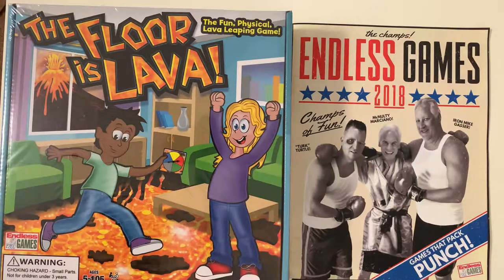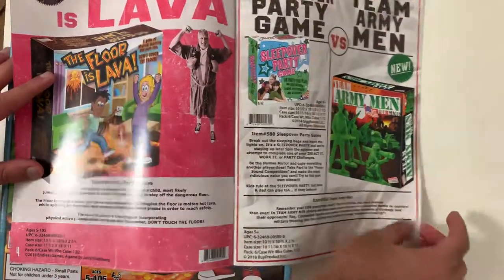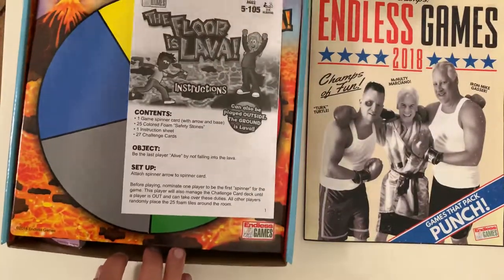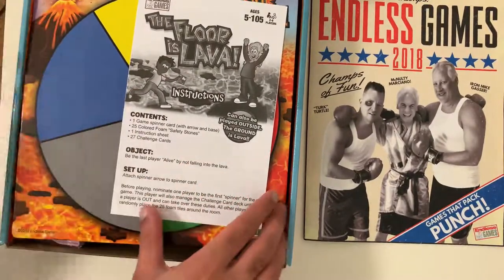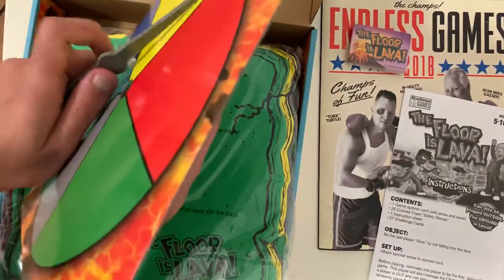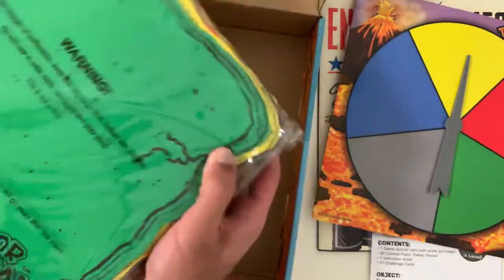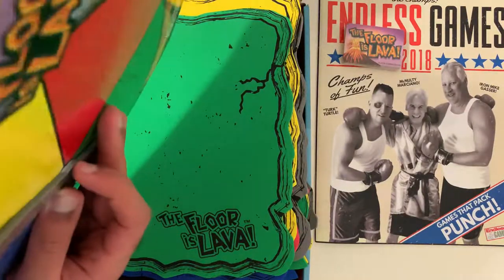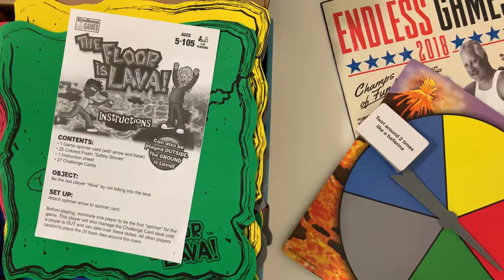The Floor is Lava Unboxing & Review From Endless Games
►The Floor Is Lava

The Product Is: "The Floor is Lava! Interactive Board Game for Kids and Adults (Ages 5+) Fun Party, Birthday, and Family Play | Promotes Physical Activity | Indoor and Outdoor Safe

ENDLESS GAMES PRESENTS: The Floor is Lava! is a family board game that promotes physical activity, an active imagination, and engaging excitement for kids and adults.
ACTIVE FUN: Turn every floor into an exciting “lava jumping” adventure with The Floor is Lava! Get your child up off the couch or away from video games with this fun interactive game!
EVERYONE LEAP: Real entertainment and laugh out loud fun challenges the whole family. Popular for birthdays, holiday parties, or game night. For 2 or more players ages 5 -105!
INSIDE OR OUTSIDE PLAY: Each of our cushioned, durable, slip-resistant foam stepping stones can be used during outdoor birthday parties or indoor sleepovers.
DETAILS: Complete with 25 colored foam “safety stones”, 27 challenge cards, game spinner, and instructions, each board game allows 2-6 players. For children ages 5 years old and up."